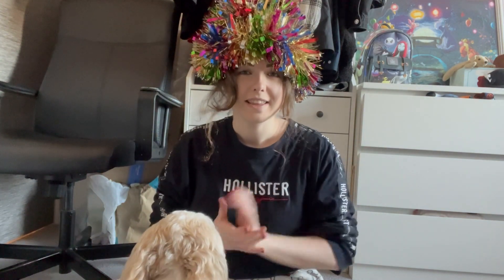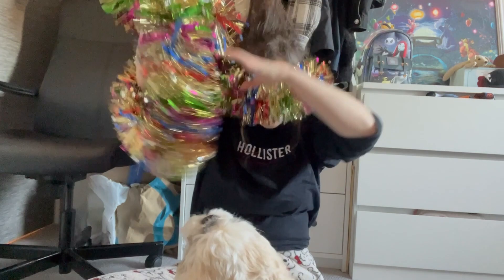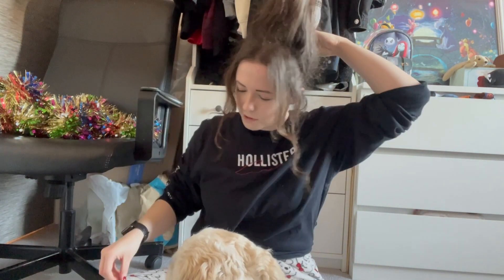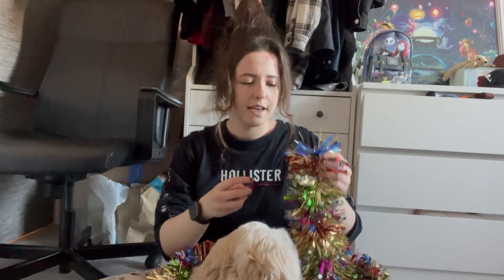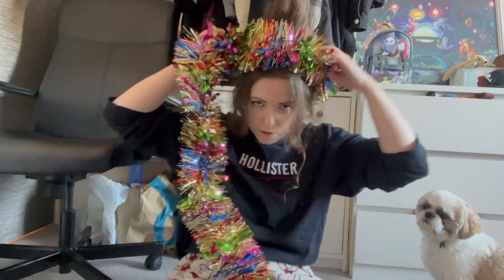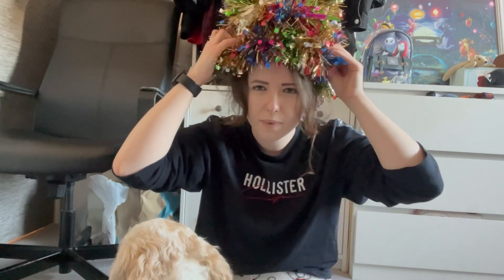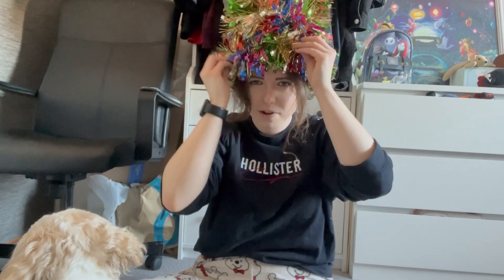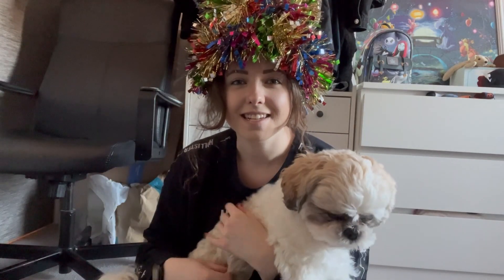HOW TO: Christmas Tree Hair! 🎄💇🏻‍♀️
(I literally have no idea why it crops to the chair when I cropped it originally to Pippin‘s face, CBA to edit it 🤣)

Happy Holidays! 🎄
If you'd like to try some festive hairstyles, check out this Christmas tree style!

Hope You Guys Like It And Comment What Other Videos You Would Like To See Below! :)